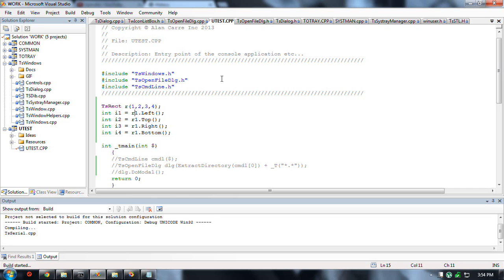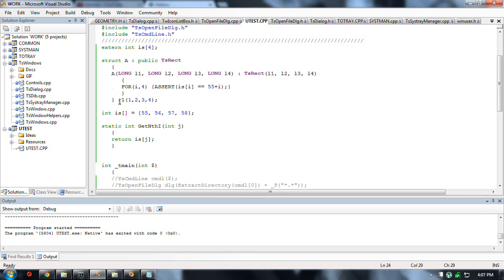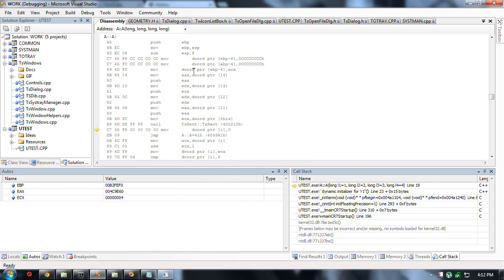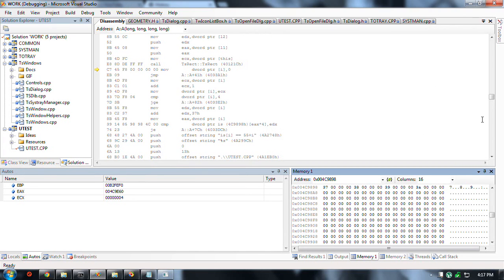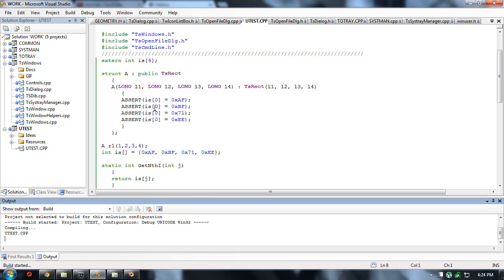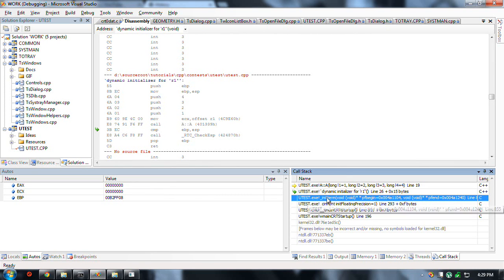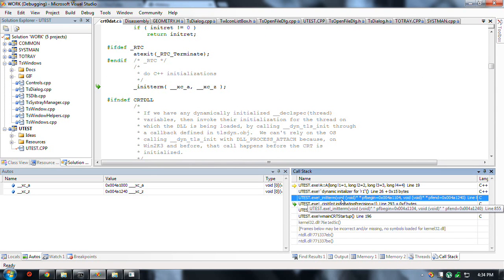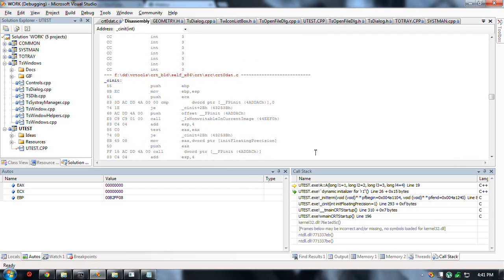C++ Tutorial #129 : ☛ Me first‼ ☚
... the eternal longing of every developer, but alas always an unachievable aim. That's got to be an aphorism.

This was meant to be a "heads up" on my fancy new icon list box (which is a beautiful thing to behold), the description of which also seems to be yet another "never to be satisfactorily obtained" type thing.

I've already given up trying to explain the code changes, but now I can't seem to find a satisfactory explanation for omitting the changes! It seems just as complicated to justify *not* explaining it as explaining it!

So I'm in a conundrum and this sideline will have to do for now.

- A